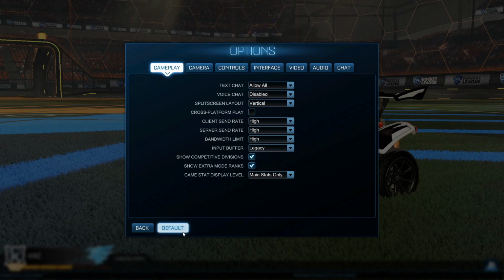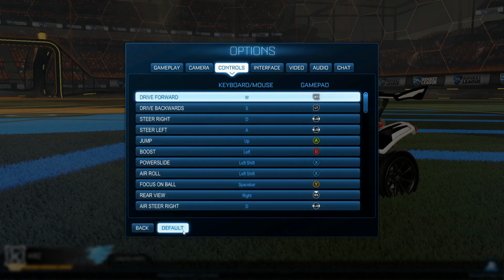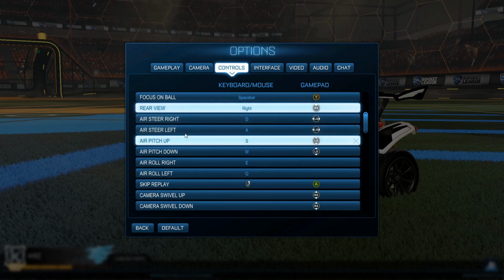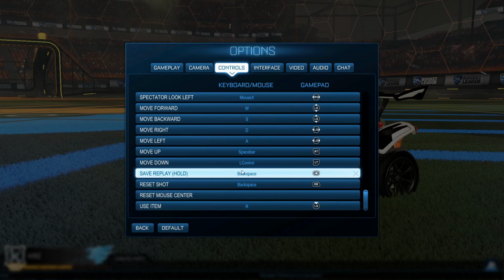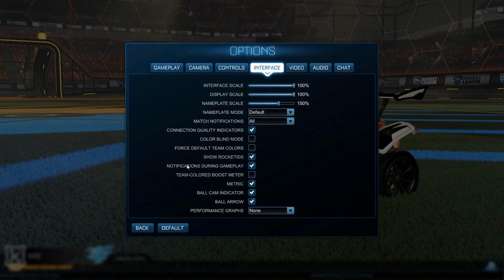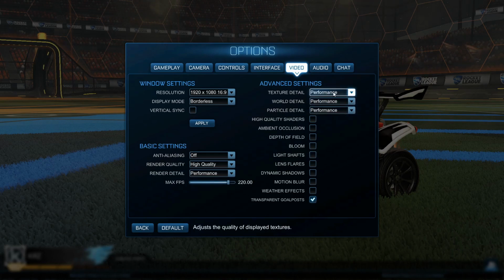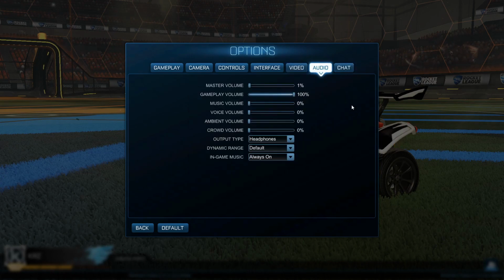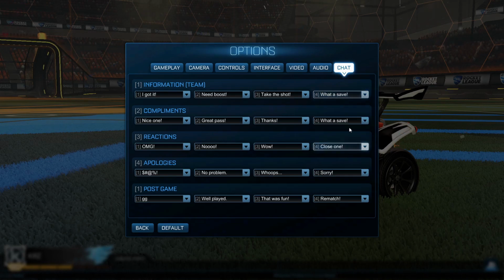Rocket League Keyboard (KBM) Settings and Controls | Grand Champion (2021)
Best Keyboard and mouse settings for Rocket League KBM! Here are the optimized settings that helped me reach Grand Champion rank and also maintain it over the years!